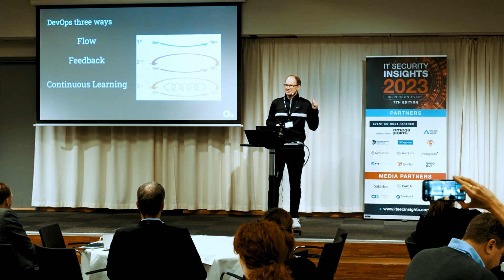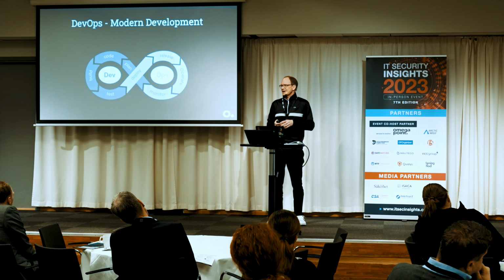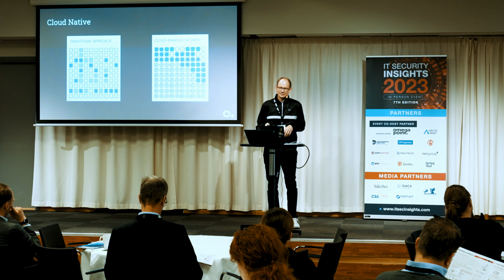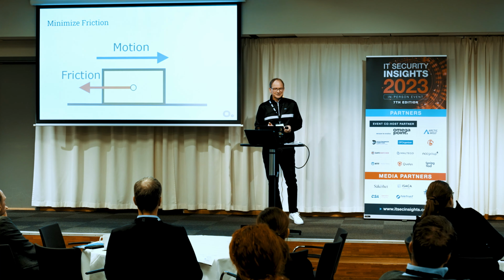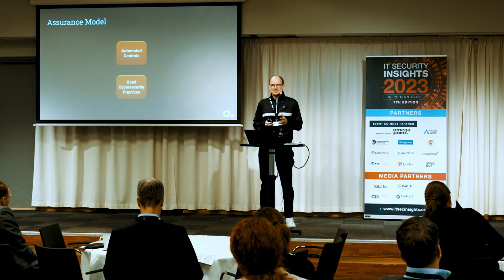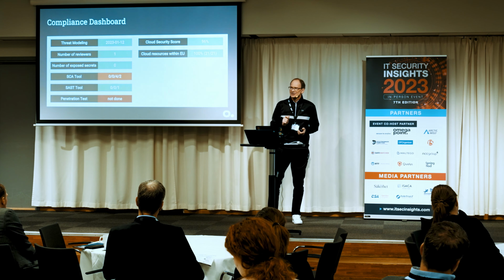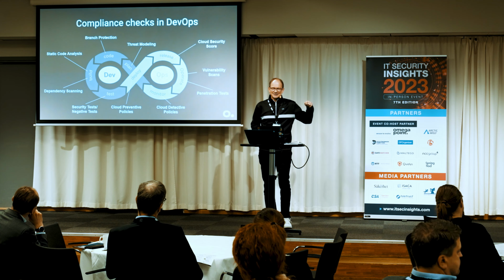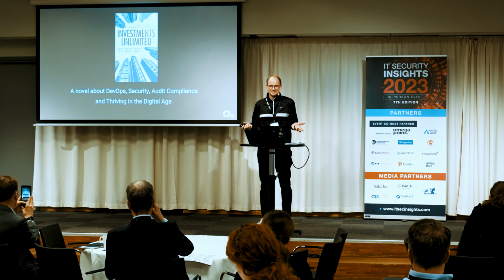Mats Persson's IT Security Insights 2023 Keynote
Presentaion By Mats Persson Security Consultant, Omegapoint at IT Security Insights 2023 March 29 Stockholm